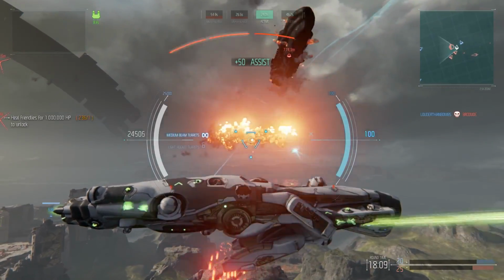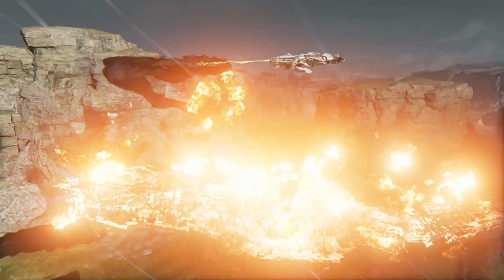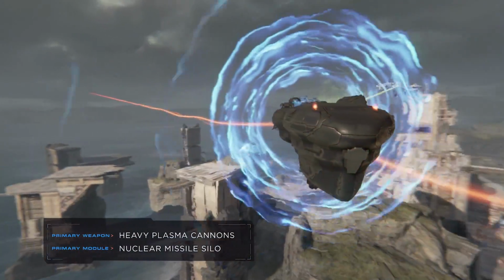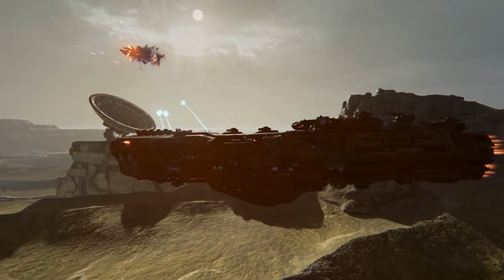Dreadnought - Official Captains Briefing Video gamescom 2015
Official video with dev commentary introducing the gameplay and features of Dreadnought, a capital spaceship combat simulator. Accompanying the game's presentation at gamescom 2015, published 4 August 2015.